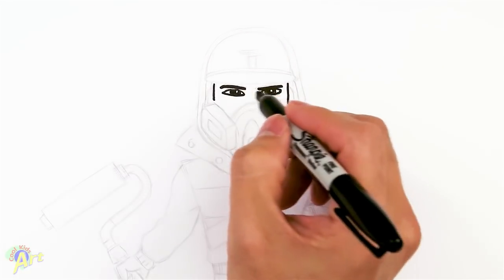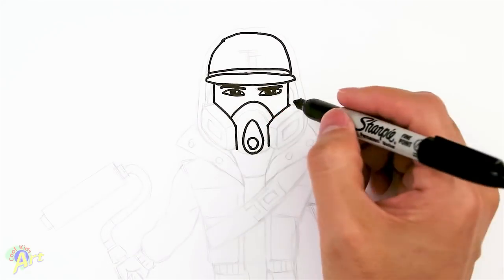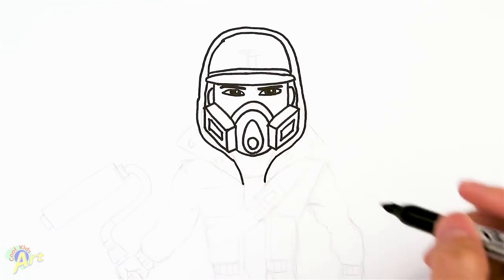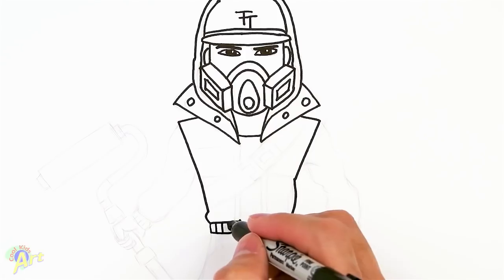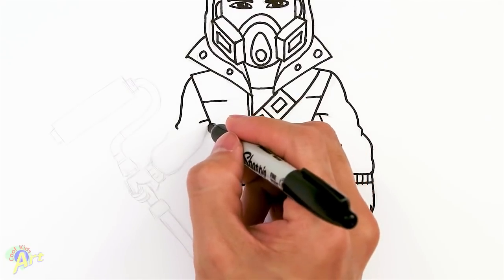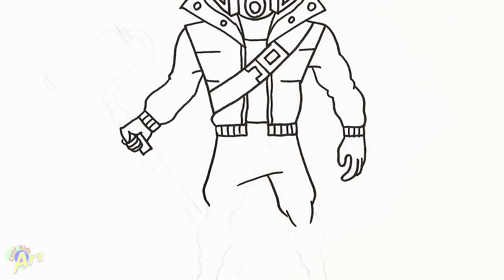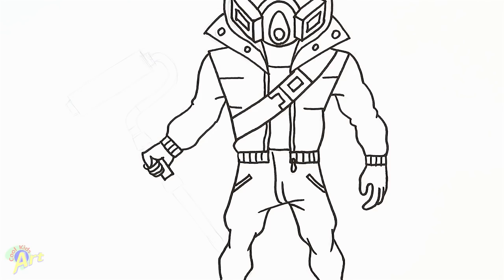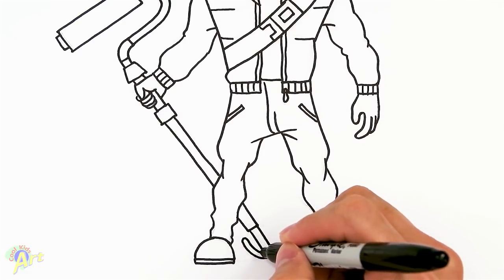How to Draw Abstrakt | Fortnite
Step by step beginner drawing tutorial of the Abstrakt skin from Fortnite. Very cool looking tagger!